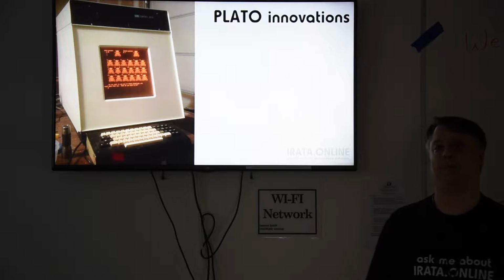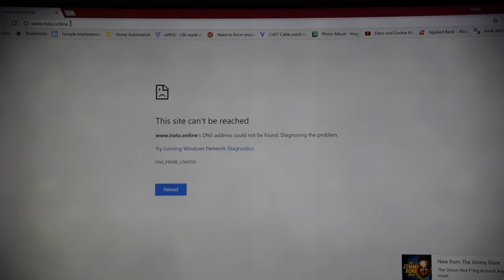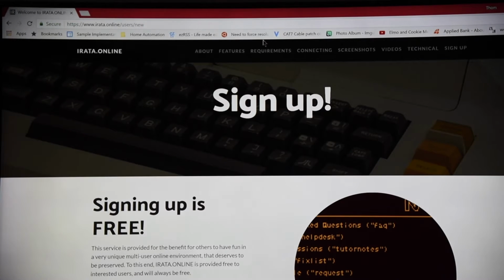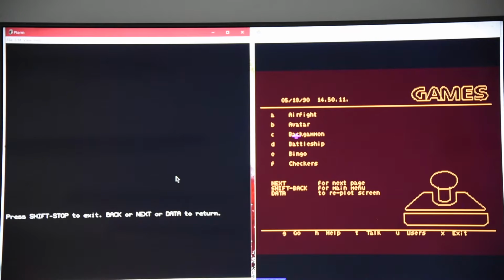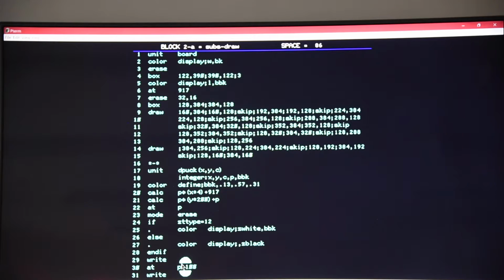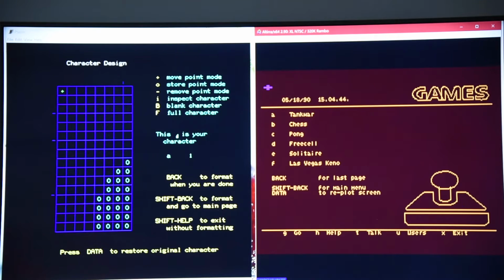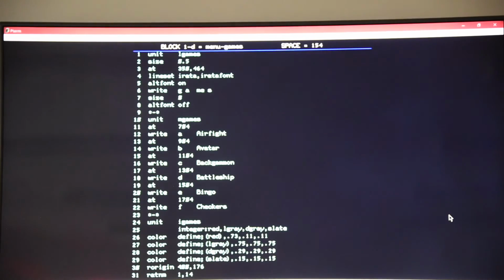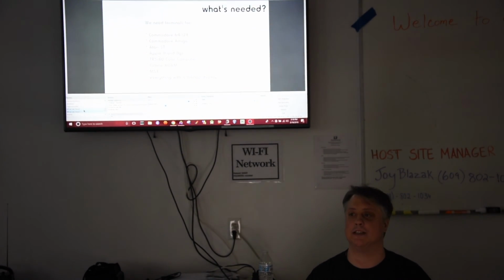IRATA.ONLINE Presentation at VCF East - 2018-05-23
Thomas Cherryhomes of IRATA.ONLINE gives a presentation to VCF East attendees describing IRATA.ONLINE to a group of retrocomputing enthusiasts. At this point, PLATOTERM development had only recently started, with the Commodore 64 version yet to appear, so only the PTERM and Atari Learning Phone PLATO cartridges were available. Fast forward to today, where there are now over a dozen PLATOTERM and PTERM implementations available for different systems.